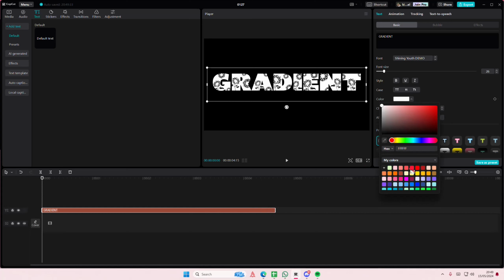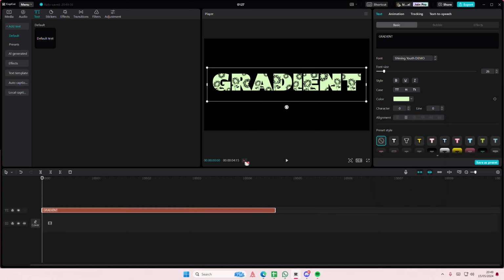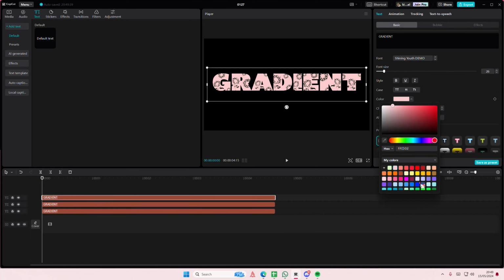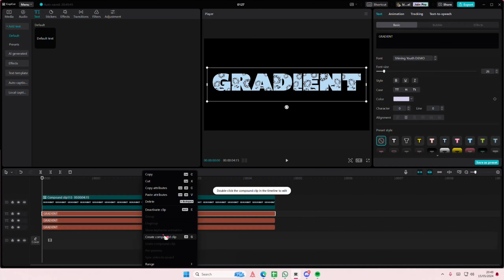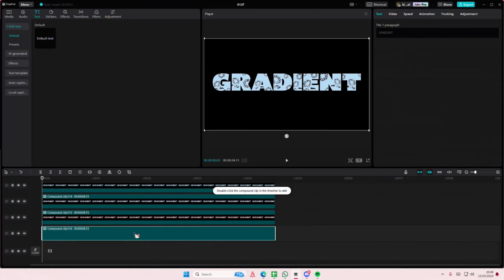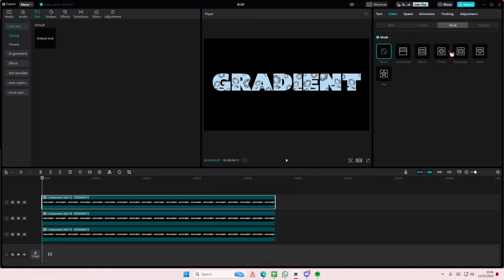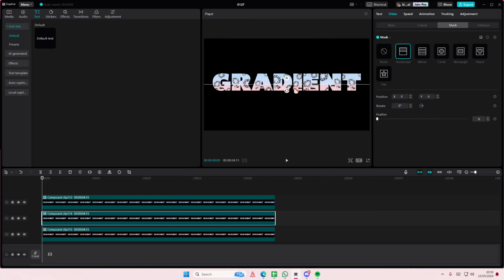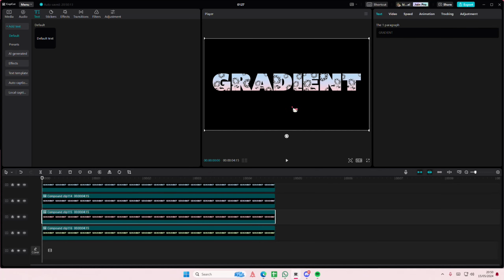~ Want Your Text to Pop? Learn Gradient Text Effect on CapCut Now!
In this tutorial, discover how to create stunning gradient text effects using CapCut! If you've ever wondered how to make your text stand out in videos, you're in the right place. Gradient text adds depth and style, making your content more engaging and professional.

To begin, we'll walk through the simple steps to apply gradient colors to text in CapCut. You'll learn how to choose colors, blend them seamlessly, and create a visually appealing gradient effect that enhances your videos. Whether you're editing for YouTube, Instagram, or any other platform, mastering this technique will elevate your content.

Throughout the tutorial, I'll demonstrate practical tips on masking, blending modes, and adjusting gradients to achieve the desired look. By the end of this video, you'll have the skills to customize text with gradients effortlessly.

If you have any questions or suggestions for future videos, drop them in the comments below—I love hearing from you!

Get ready to transform your videos with captivating gradient text effects. Watch now and start making your text pop with CapCut!CapCutTutorial